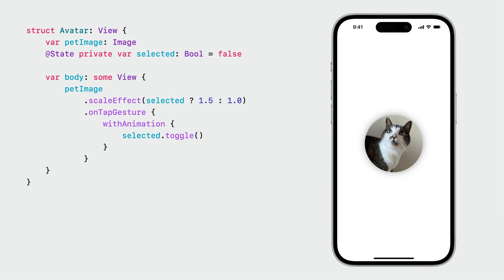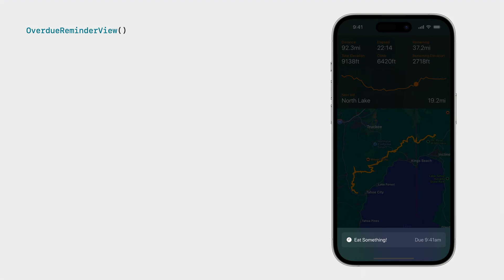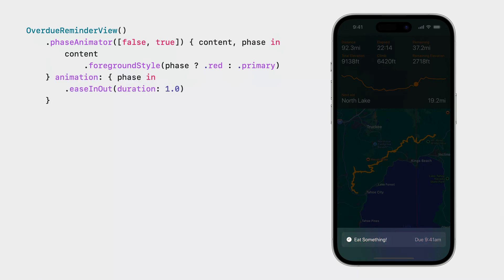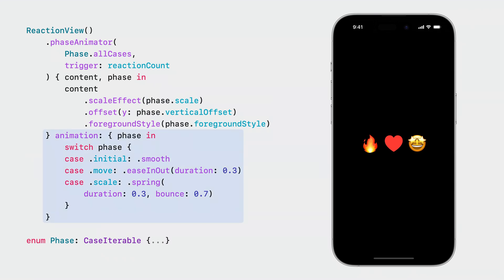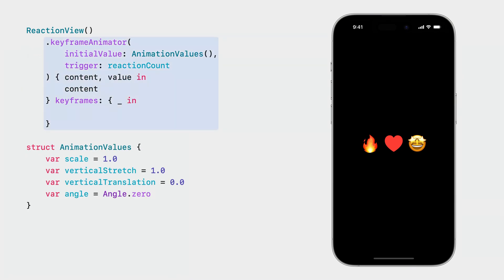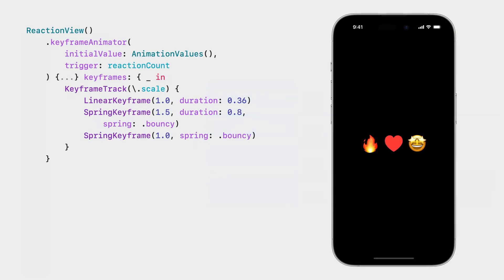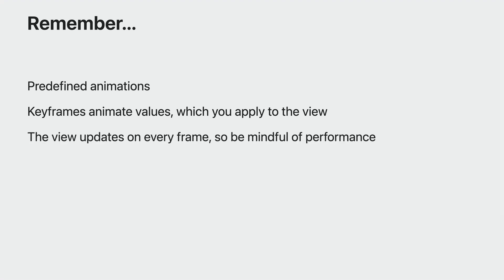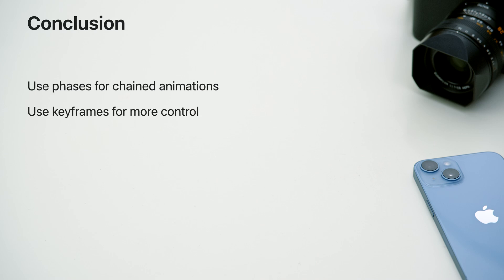WWDC23: Wind your way through advanced animations in SwiftUI | Apple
Discover how you can take animation to the next level with the latest updates to SwiftUI. Join us as we wind our way through animation and build out multiple steps, use keyframes to add coordinated multi-track animated effects, and combine APIs in unique ways to make your app spring to life.

00:00 - Introduction
02:23 - Animation phases
08:12 - Keyframes
15:07 - Tips and tricks